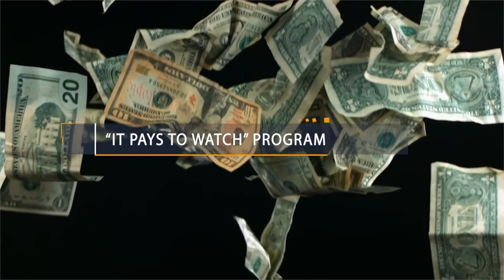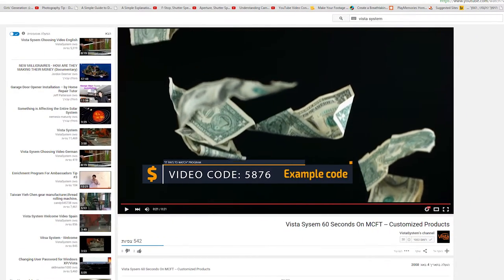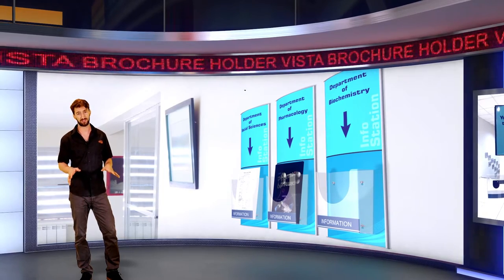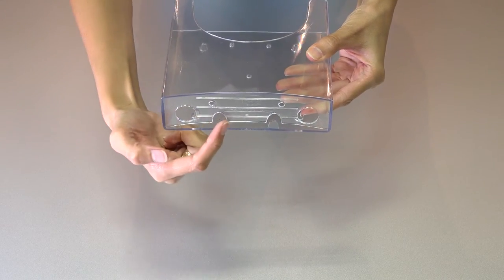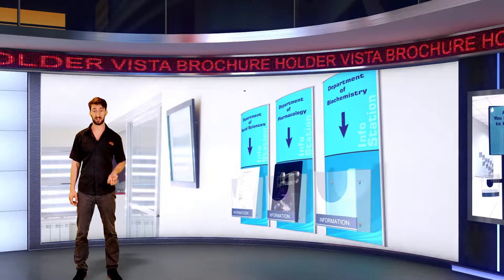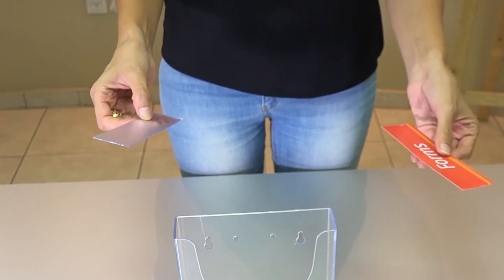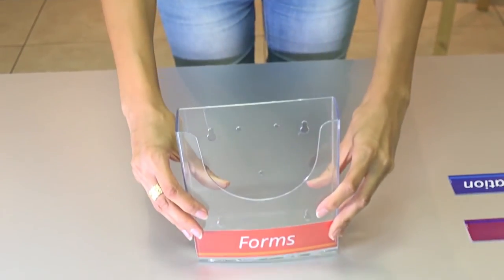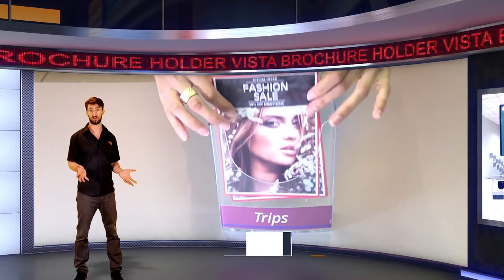Lesson no. 8 - Ambassador Training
Meet Vista BH